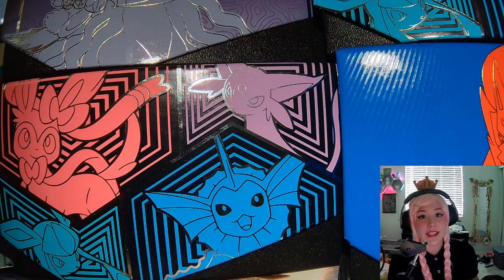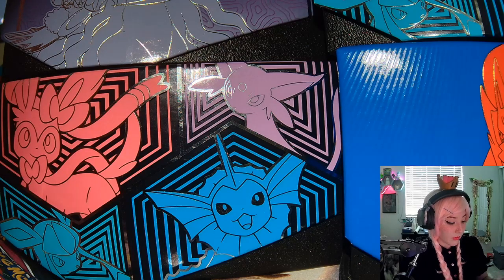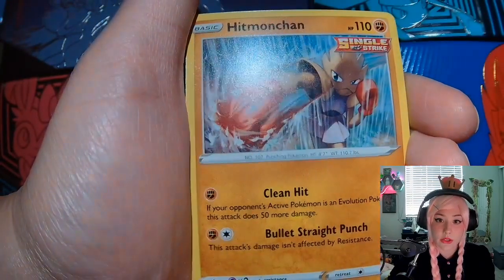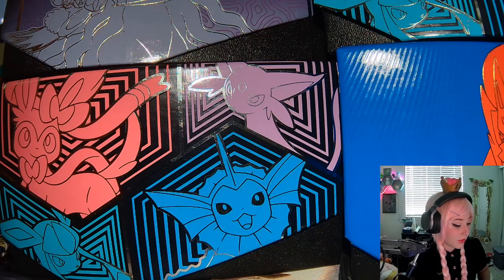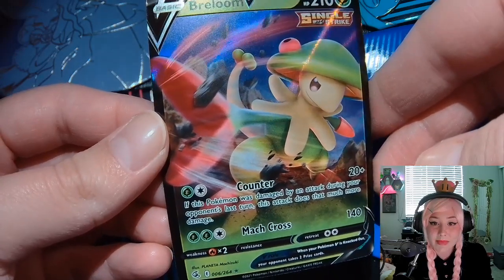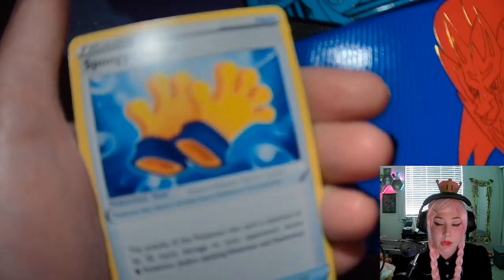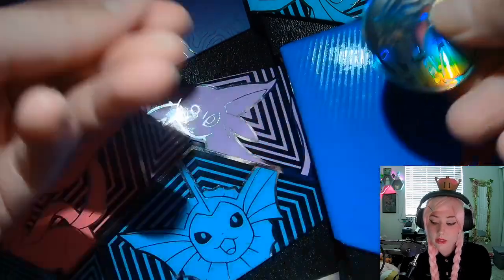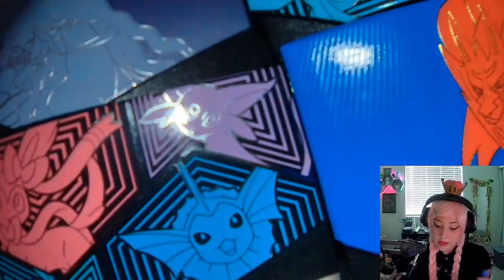Pokemon Unboxing Urshifu V Max Collection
Good evening everyone! I hope you are all having a lovely day! I'm opening up a Urshifu V Max collection box. Let's see if we can get any good pulls. I'm also cosplaying as Toadette. Have a great day! Here is some codes!
kbc-wwkh-dkj-v6h
h2d-6xkz-2rq-qpl
yxh-tc7d-9g4-ych
h6y-zyr2-d7z-vvn
rr6-rmgm-4gq-txj